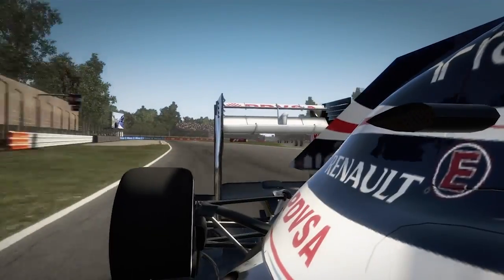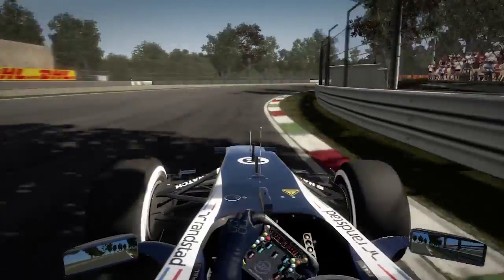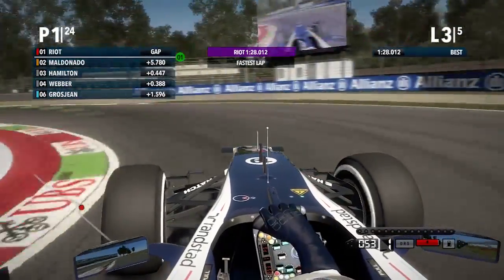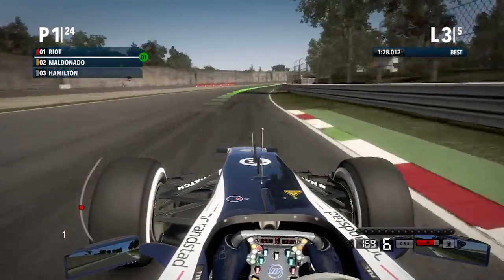F1 2012 - FULL GAME IMPRESSIONS (demo gameplay)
I was lucky enough to play the full game at a Community Event at Eurogamer. This was before the demo was released and I recorded it before I played the demo as well

Please support with a massive like and favourite and give your opinions in the comments below

F1 2012  REVIEW
F1 2012  REVIEW
F1 2012  REVIEW

F1 2012  IMPRESSIONS
F1 2012  IMPRESSIONS
F1 2012  IMPRESSIONS

F1 2012 PC vs Xbox 360

F1 2012
F1 2012

F1 2012 Young Drivers Test

F1 2012 DEMO
F1 2012 DEMO
F1 2012 DEMO

WET TYRES ON A DRY TRACK